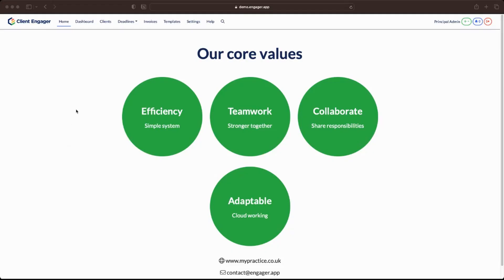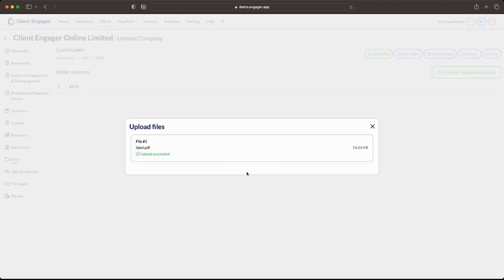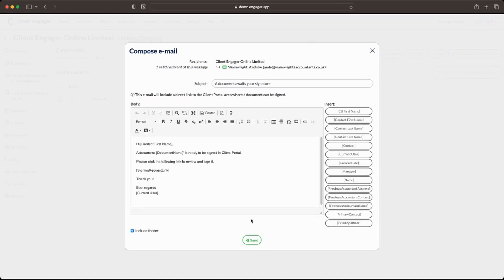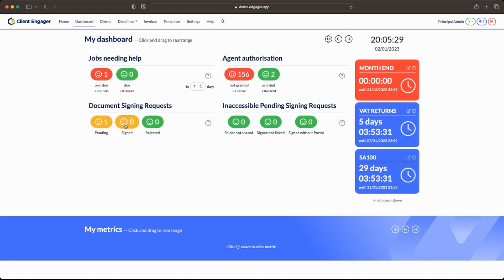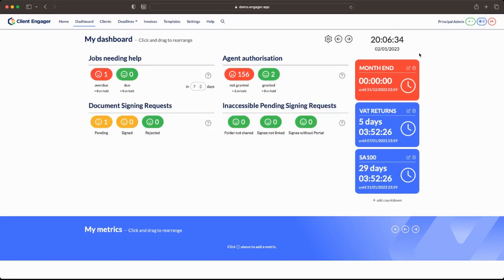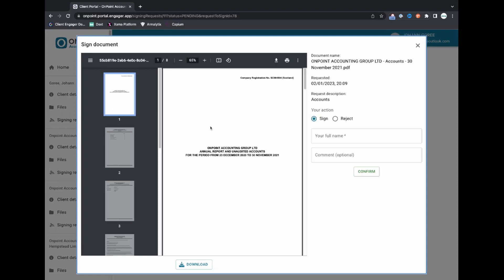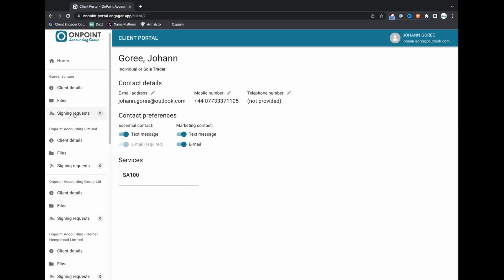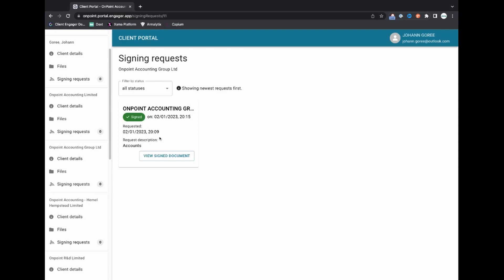How to use - CE ESigning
In this video Johann takes us through the latest tool to be launched into Client Engager, the ESigning Tool, this feature is being launched on the second week of January 2023.